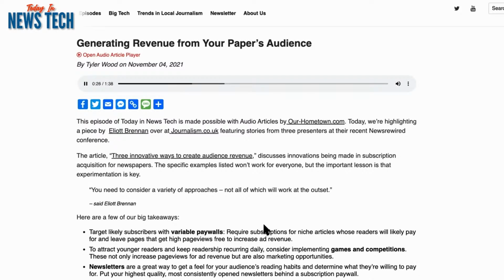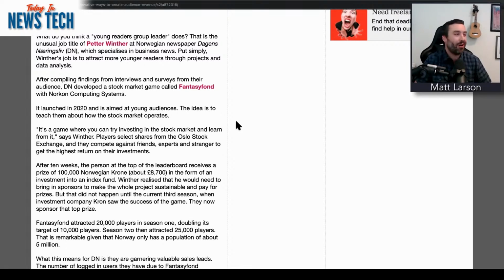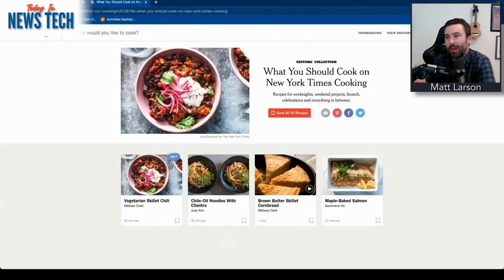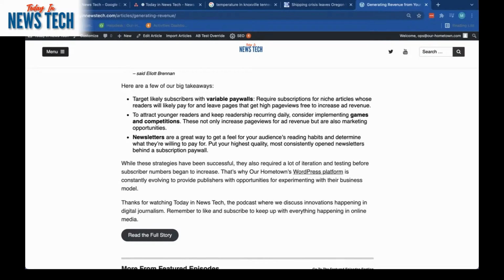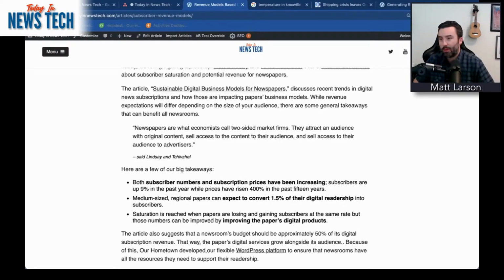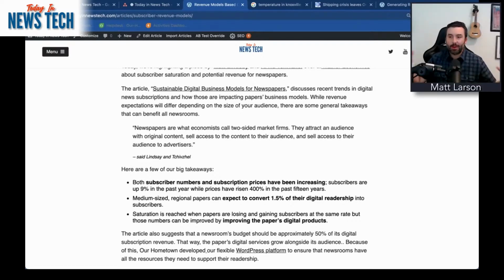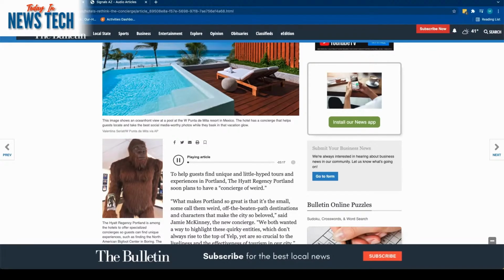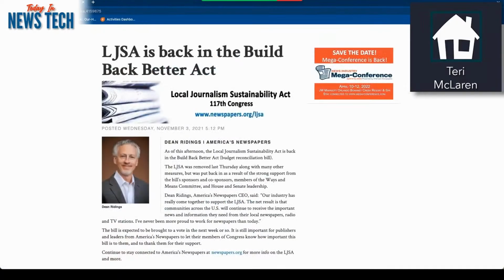Today in News Tech: Weekly Chat 11/05/2021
In this edition of Today in News Tech: Weekly Chat, the Our-Hometown team discusses generating revenue from your paper’s audience, a New York Times newsletter subscription; revenue models based on newspaper subscribers; a review of the News Nirvana and Smartless podcasts; a recent post about Our-Hometown by Kevin Slimp; a review of how audio articles are implemented by the Bend Bulletin; and finally the Local Journalism Sustainability Act.

Chapters

00:00 Intro
00:21 Generating Revenue From Your Paper's Audience
09:56 New York Times Newsletter Review
12:22 Revenue Models Based on Newspaper Subscribers
19:10 News Nirvana Podcast
26:42 Smartless Podcast
30:37 Kevin Slimp Post
35:46 Bulletin Audio Article Review
40:14 Local Journalism Sustainiblity Act